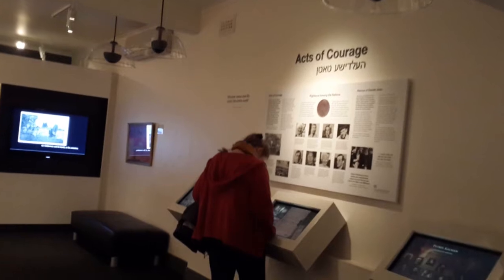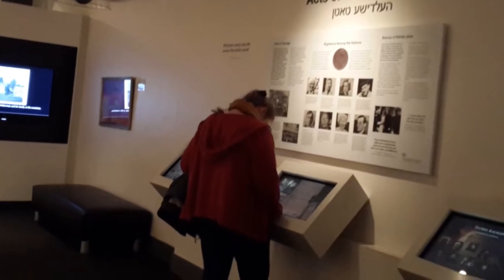2014 meLecture 7 (part 4) - The Future of the Past: Digital Media and Museums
Part 4 of the seventh 2014 meLecture for students of the undergraduate Deakin University Media Studies unit ALC201 Exploring New Media: Users, Settings, Implications. This video should be viewed in combination with the related Study Notes document and specified reading(s). Many thanks to Jayne Josem for her help in making this film!